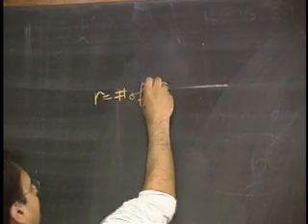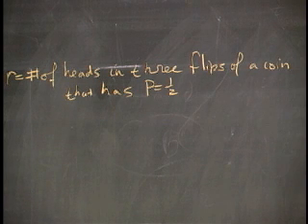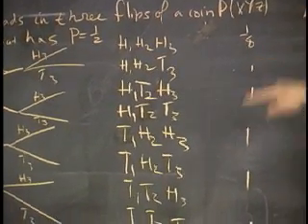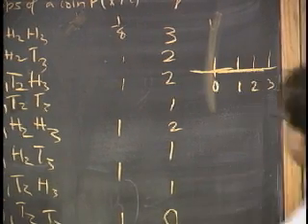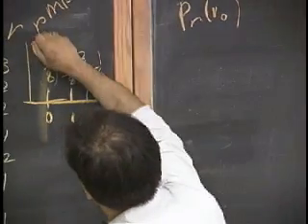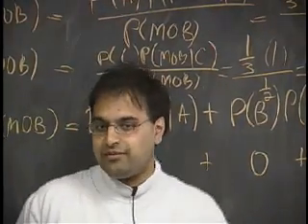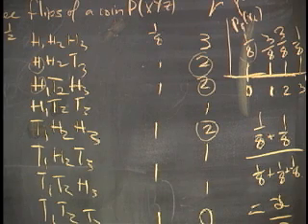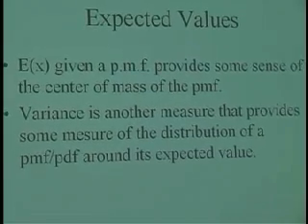Lecture 2 - Independence, Bayes Theorem, Probability Mass Functions (Part 3/4)